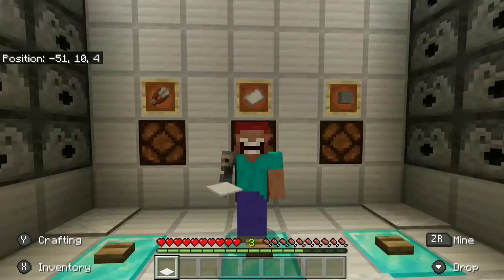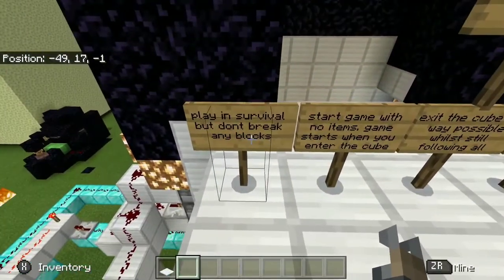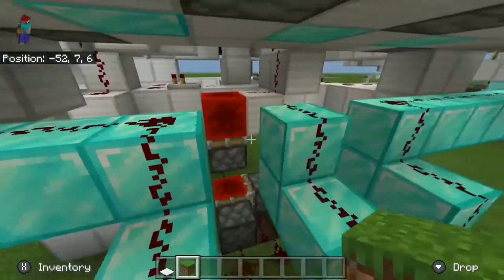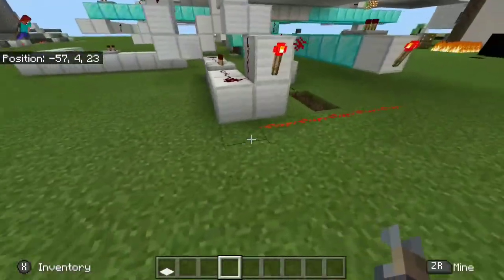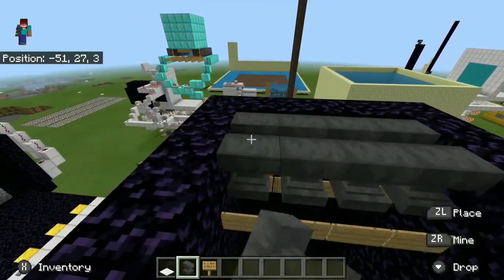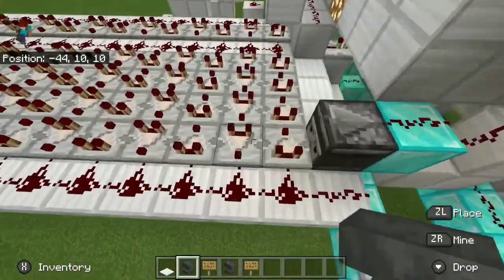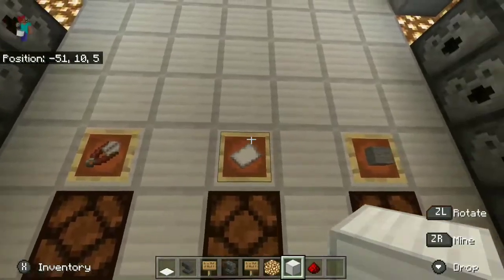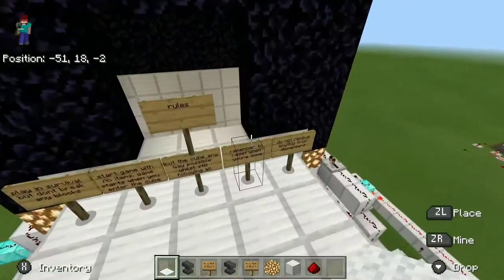Rock paper scissors machine in minecraft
In this video I explain how to make a rock paper scissors machine in minecraft